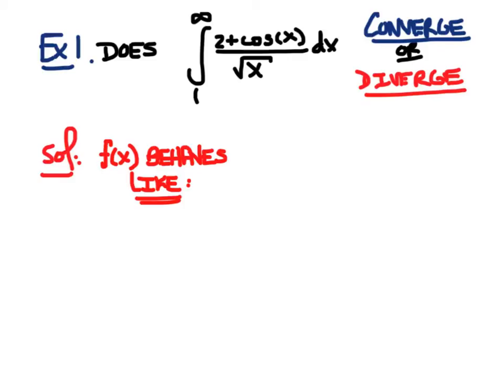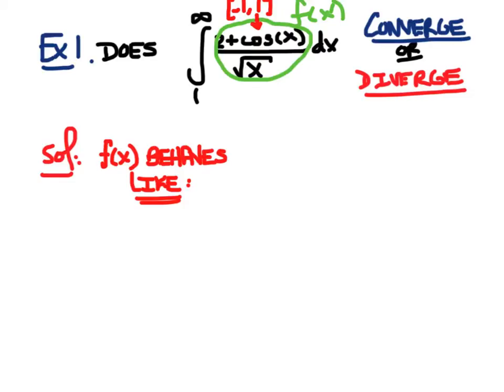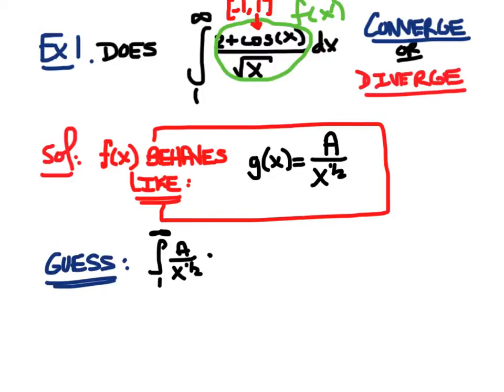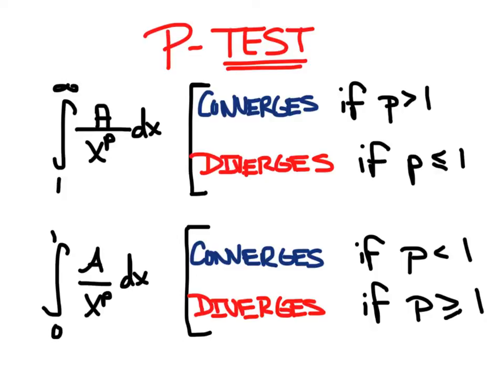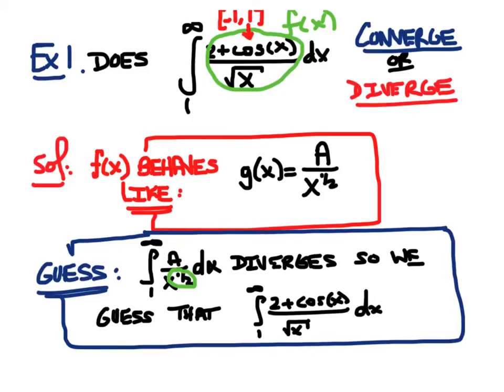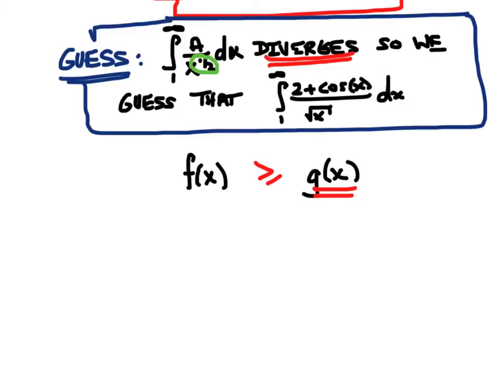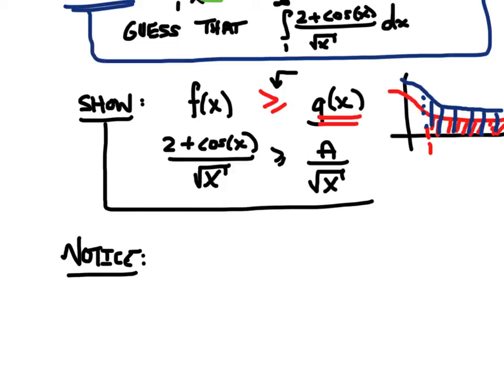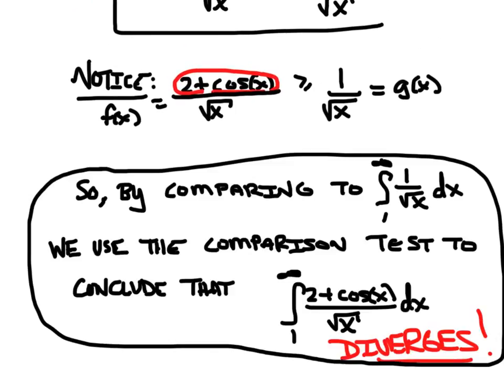Improper Integrals [Comparison test]